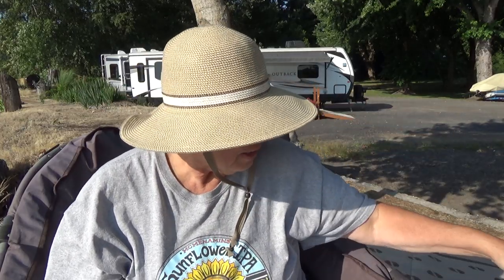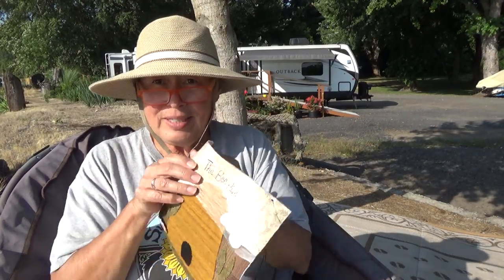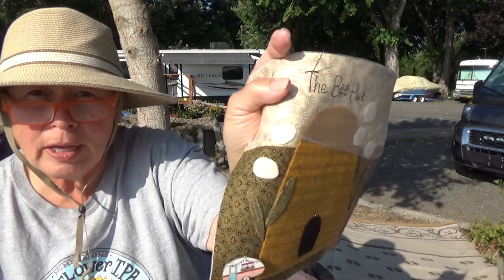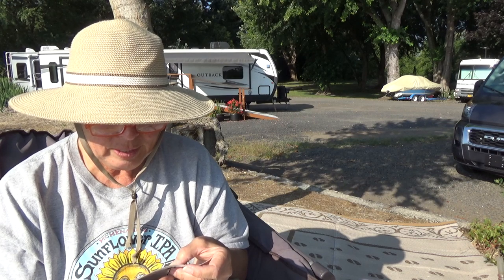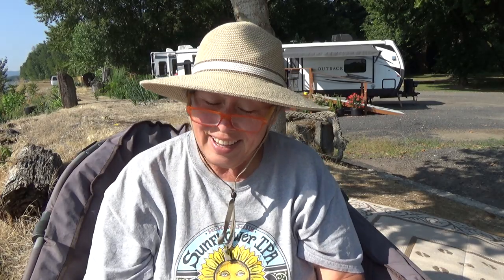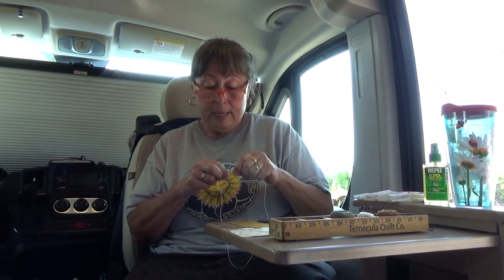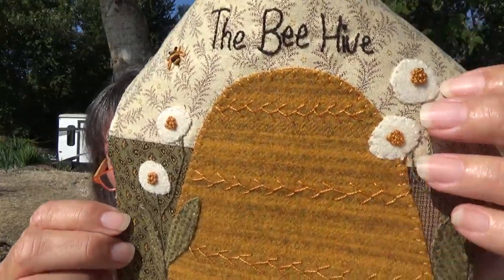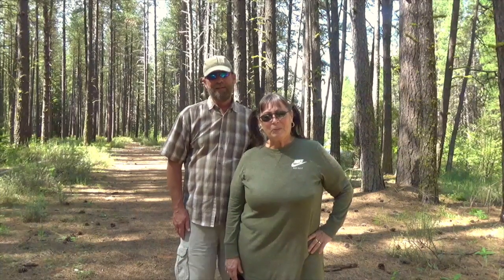Stitching on the Columbia River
The most wonderful spot for some fresh air stitching!  Using Press 'n Seal for embroidery and stitching in Penny :)